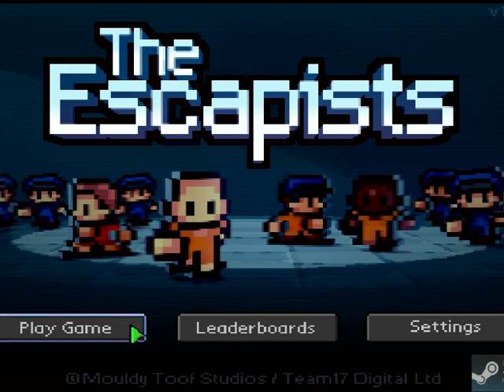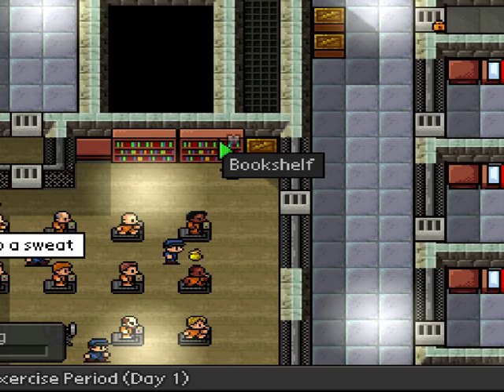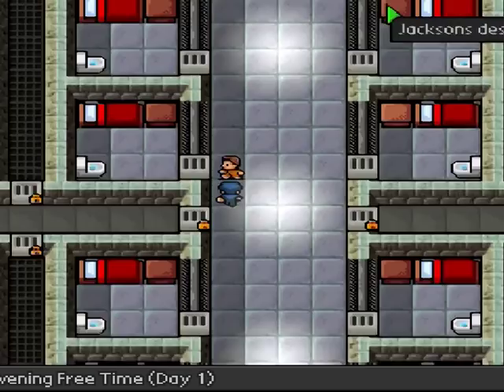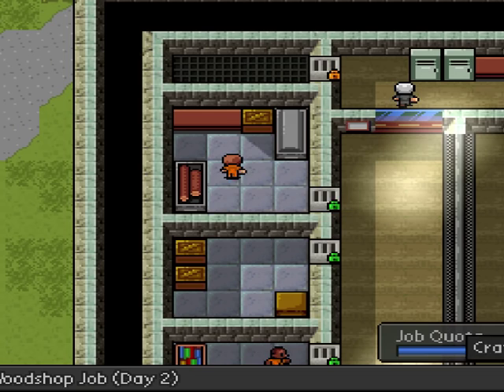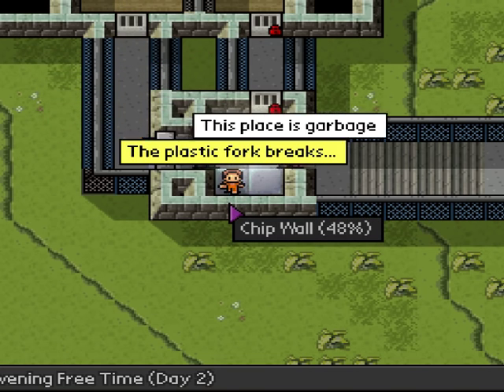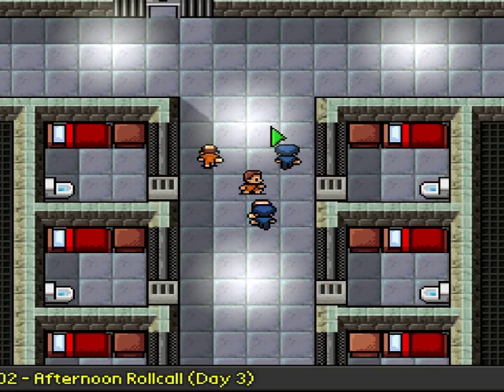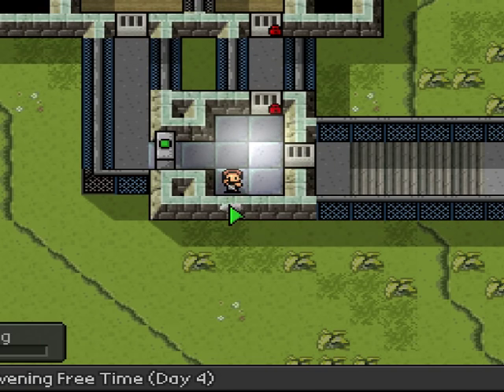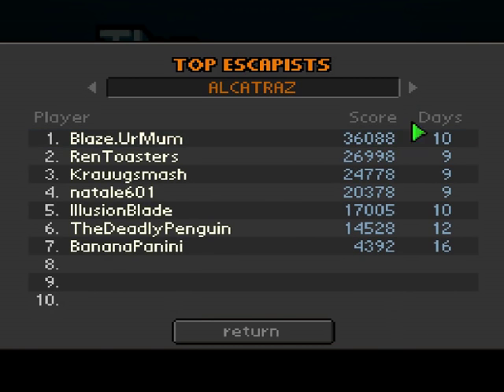The Escapists: How to escape Alcatraz!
In this episode I show you how to escape Alcatraz.